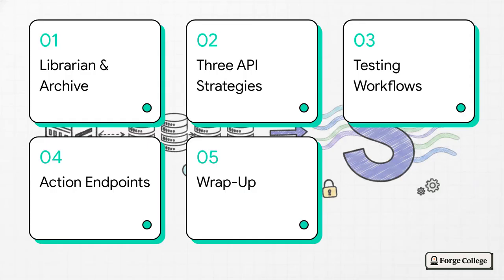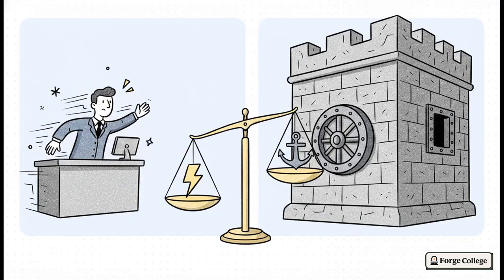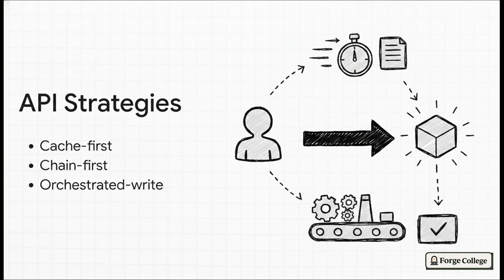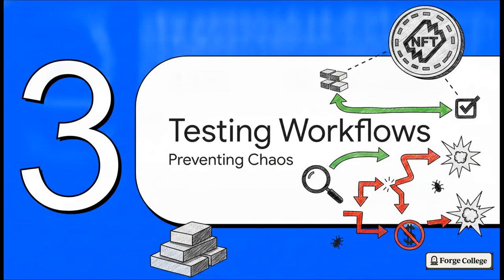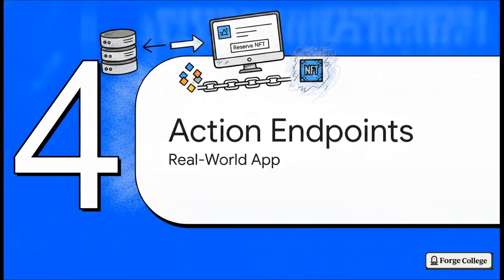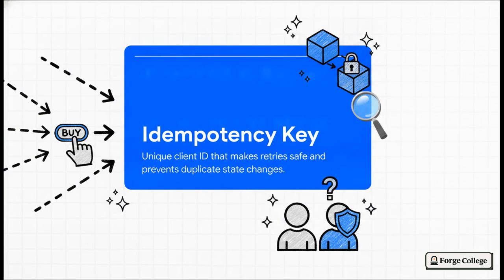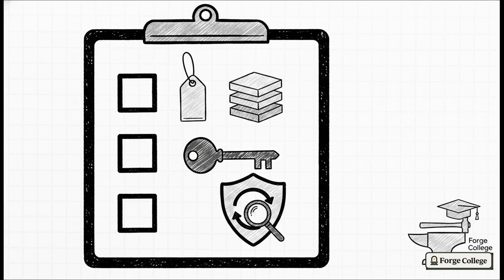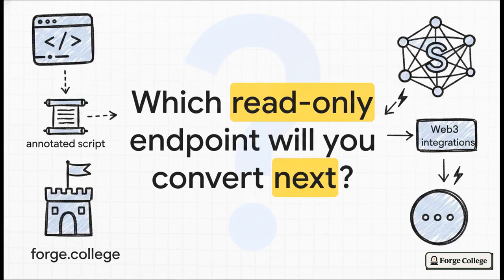Solana Integration Strategies: Next Steps for REST APIs — Forge College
How should your REST API bridge client requests to Solana's ledger without causing stale reads or inconsistent user experiences? This lesson synthesizes concrete integration patterns so you're ready to implement action endpoints and transaction submission next.

You will learn three concrete API integration strategies for connecting a REST service to Solana on-chain state and when to choose each: cache-first, chain-first, and orchestrated-write. The lesson covers where to place caches or materialized views, how and when to fall back to RPCs or indexers, and how to design idempotent server-side actions that safely coordinate with the ledger. You'll get a reproducible testing approach covering unit, integration, and end-to-end checks for API-to-chain workflows, plus lightweight monitoring and health checks to surface synchronization and RPC availability issues. Finally, you'll see the practical next steps for converting read endpoints and the sample scripts you created earlier into action endpoints that submit transactions.

Advanced backend and Web3 engineers who already understand Solana RPCs, account and slot data, HTTP status handling, and idempotent request patterns. This lesson prepares you to move from isolated requests to long-running, production-ready integration strategies.

- cache-first mode: short-lived caches, materialized views, fallbacks
- chain-first mode: when to consult RPCs or indexers for authoritative reads
- orchestrated-write mode: validating intents, constructing or delegating transaction submissions
- testing strategies: unit, integration, and end-to-end checks for API-to-chain flows
- lightweight monitoring and health checks for synchronization and RPC availability
- mapping practical next steps to convert read endpoints and scripts into action endpoints

Continue building practical skills and start implementing the patterns in your projects